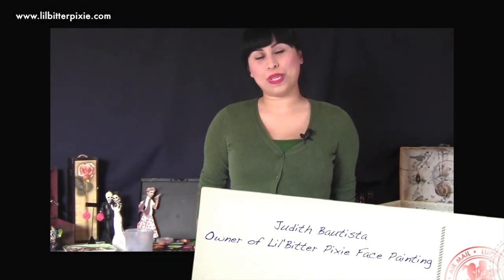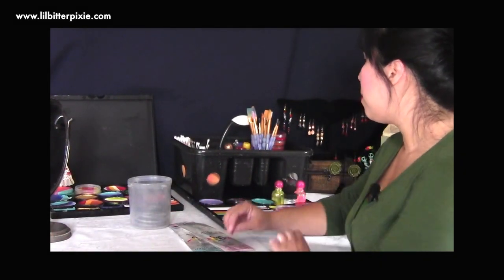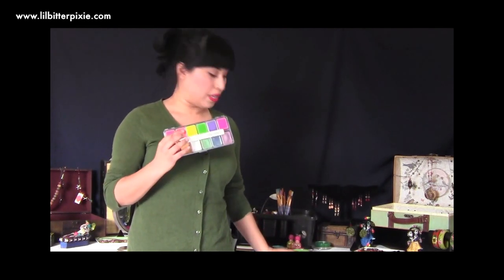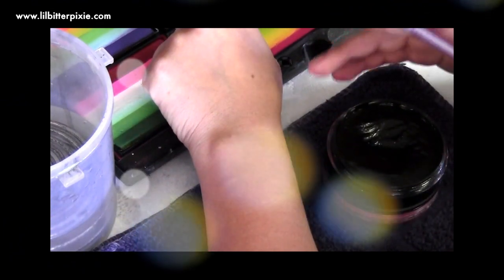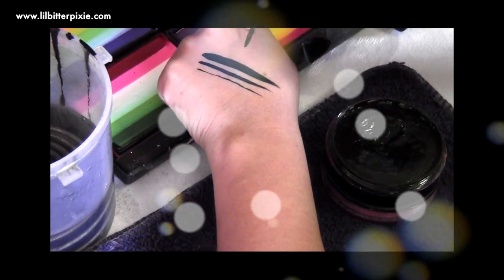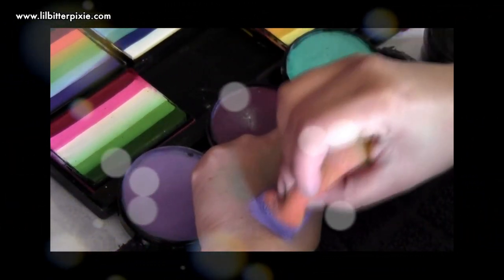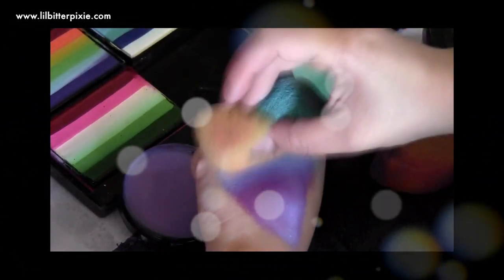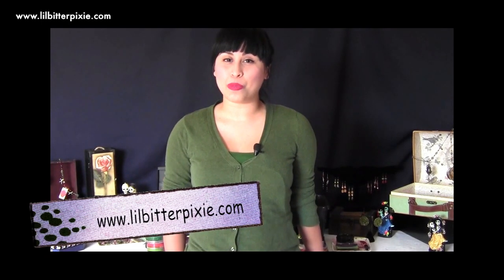Face Painting for Beginners (Intro): Lil' Bitter P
Judith Bautista, owner of Lil' Bitter Pixie Face Painting presents an intro tutorial--tips, techniques, safety, etc. Keep up with Judith's work

Film by Lani Cupchoy, Ph.D.